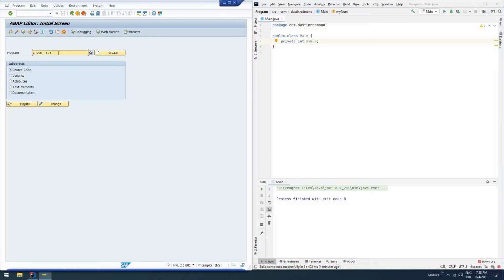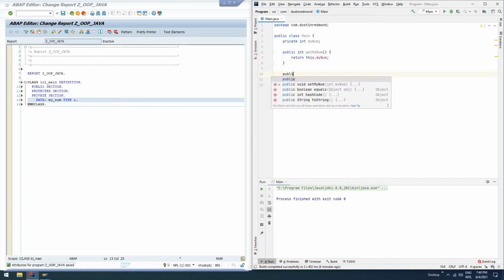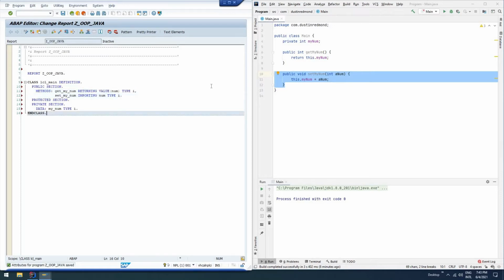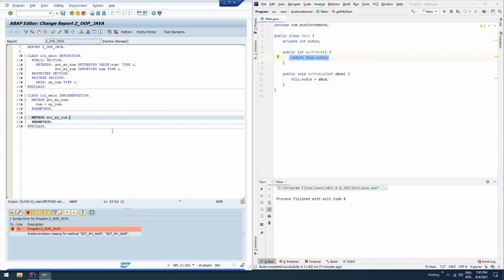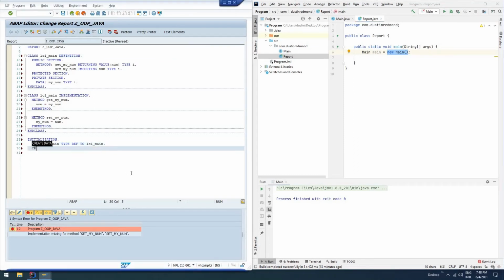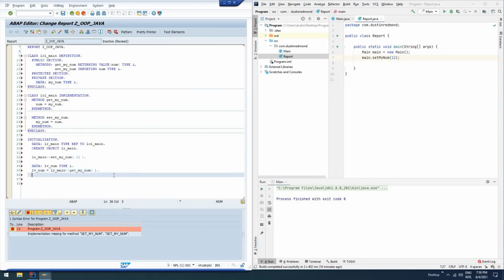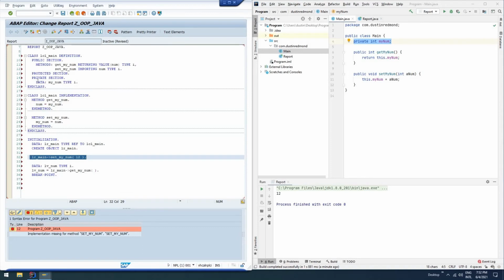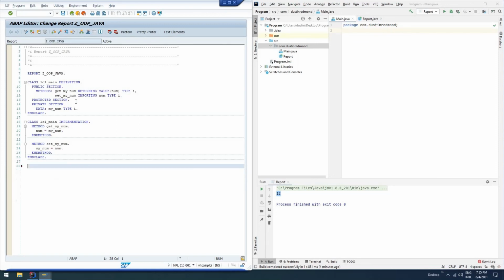SAP ABAP Objects for Java (or OOP) Developers - Part 1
In this video series, I teach you how to work with SAP ABAP Objects. ABAP Objects is the object-oriented way to program in SAP ABAP. Object-Oriented Programming (OOP) is the way of the future.

If you're new to SAP, but have experience working in an object-oriented programming language, this tutorial helps get you up to speed.